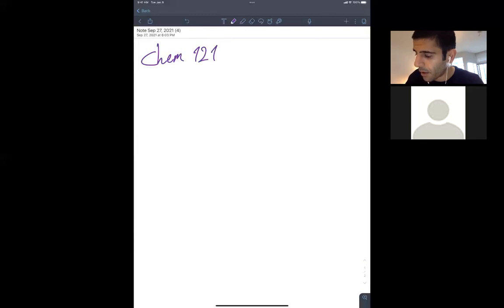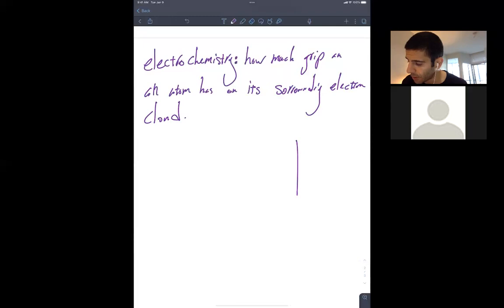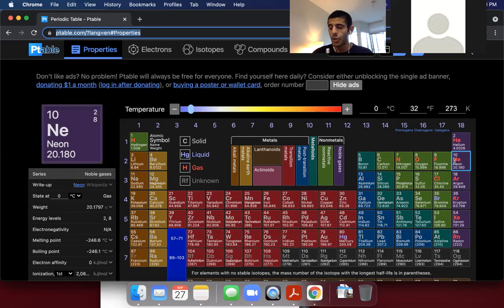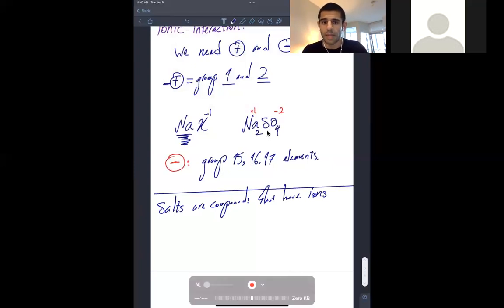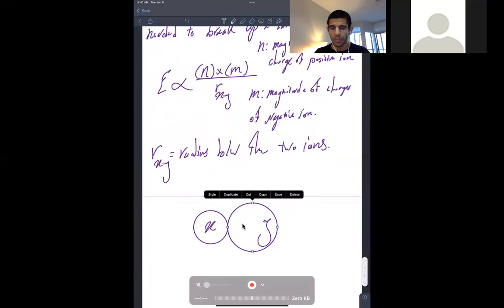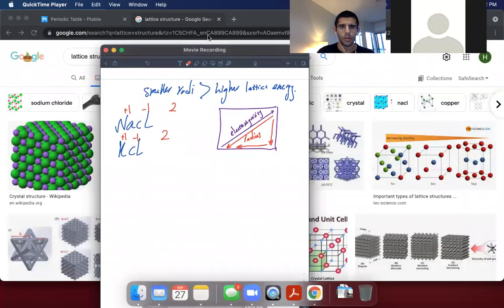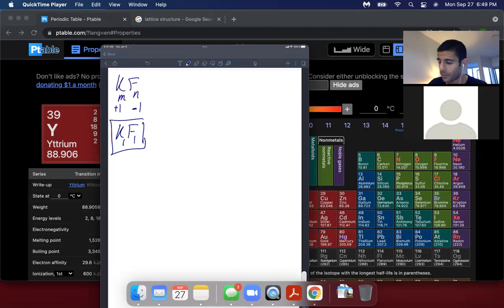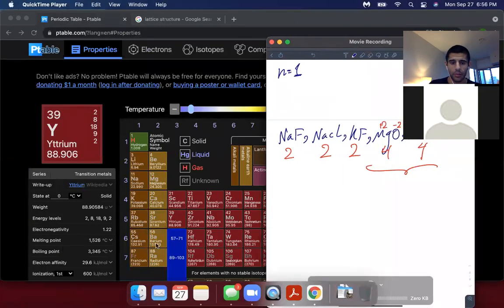Clarify Winter 2021 CMC Free Trial CHEM121